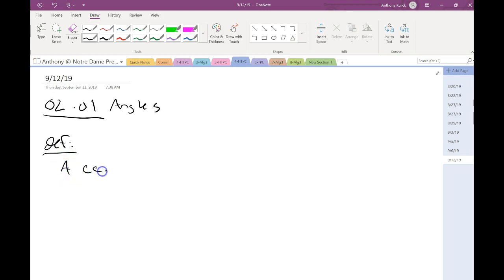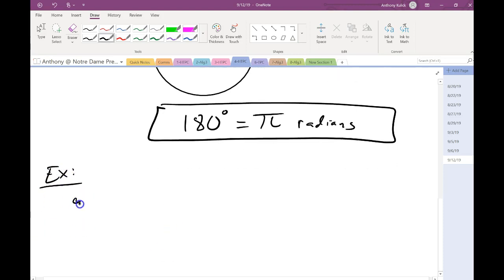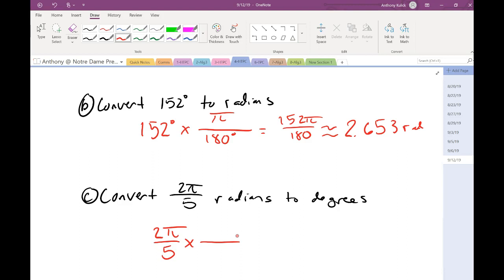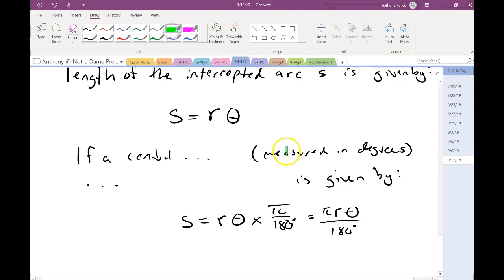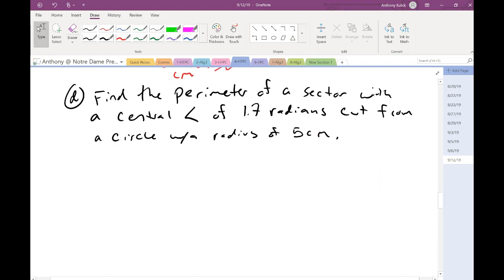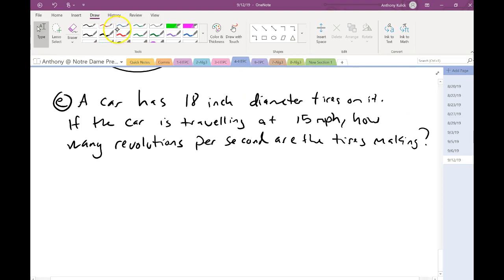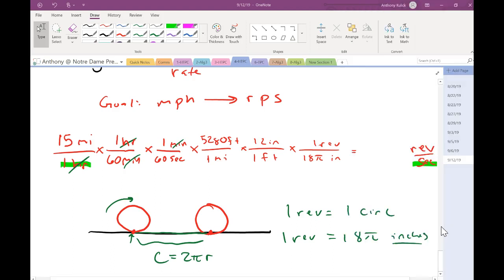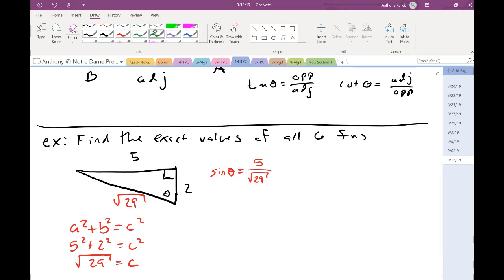9/12/19 4-HTPC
radians, conversions, right triangle trig